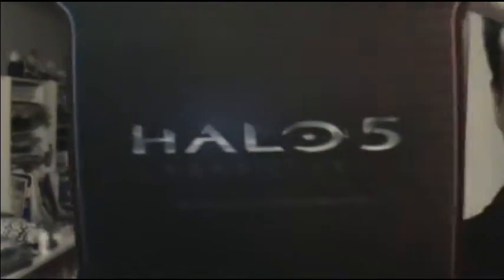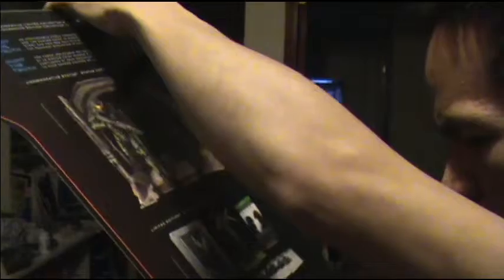Halo 5 Guardians Collector's Edition Unboxing Review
I'm a big Halo fan as well. The Master Chief & Spartan Locke action figures look sick and I had to buy it. I'll probably won't film the Metal Earth completed statue due of the lack of time I have. Happy Holidays everybody.